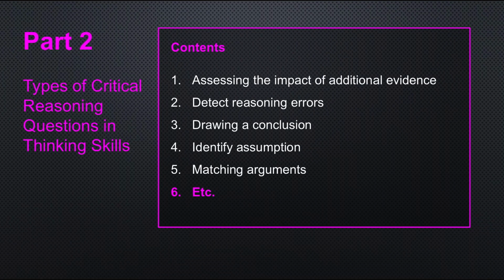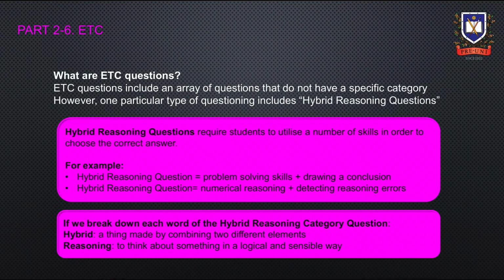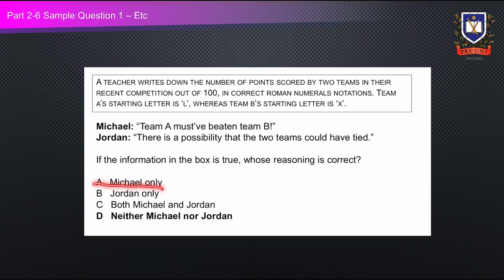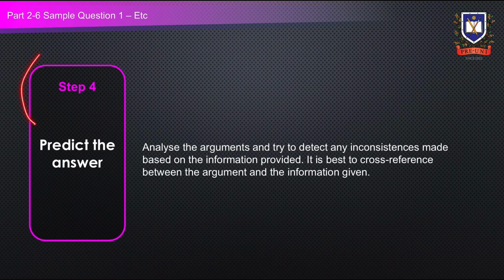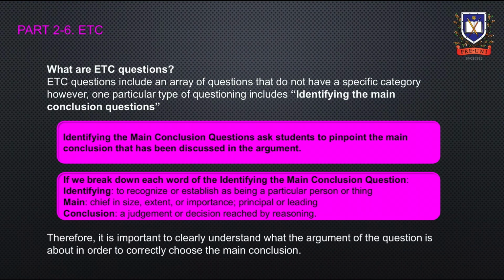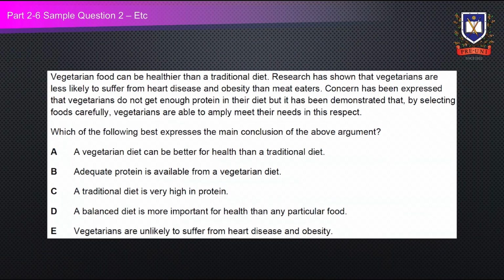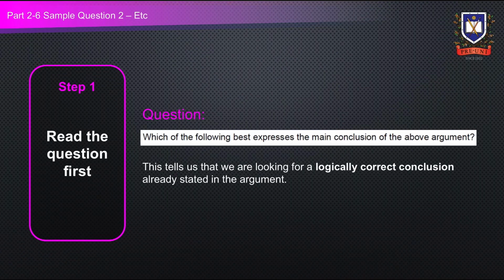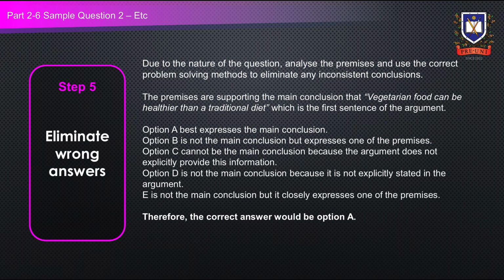Critical Thinking Strategy For Thinking Skills Part 2-6 Etc